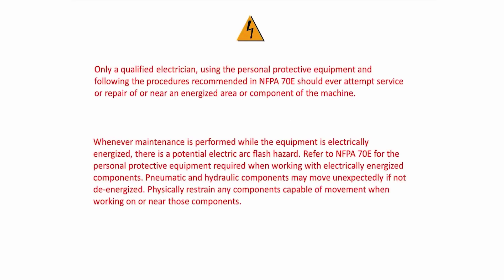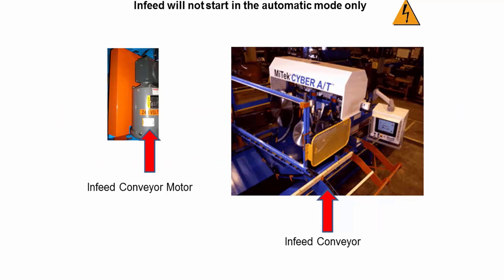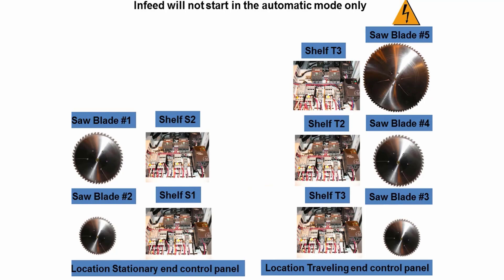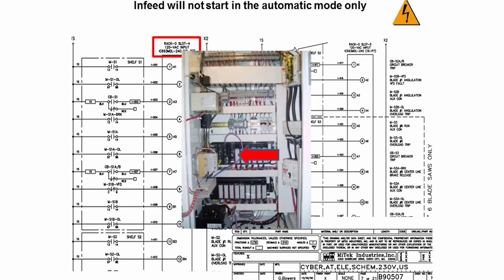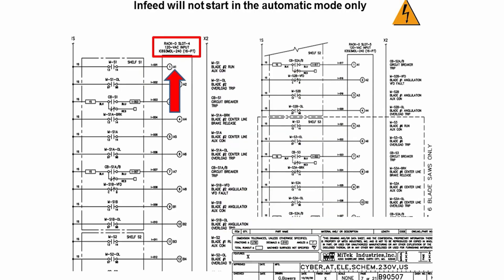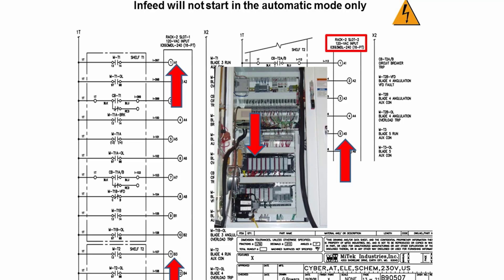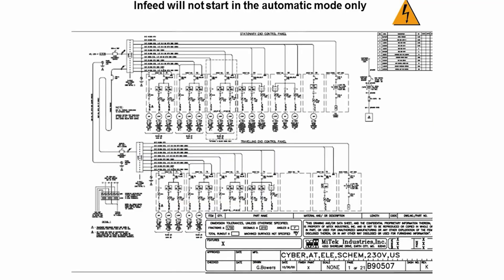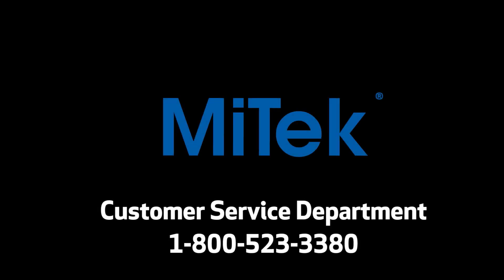Cyber A/T: Infeed Will Not Start in AUTO Mode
If your infeed conveyor will not start when it's in Auto mode, these solutions will help.
MV0007
CHAPTERS:
0:00 Intro and safety
1:01 Problem statement and causes
1:38 Example
2:10 Find applicable input modules
4:05 Troubleshoot and fix input module
4:44 Find applicable starter
5:14 Troubleshoot and replace starter